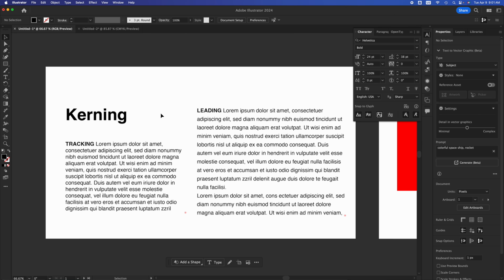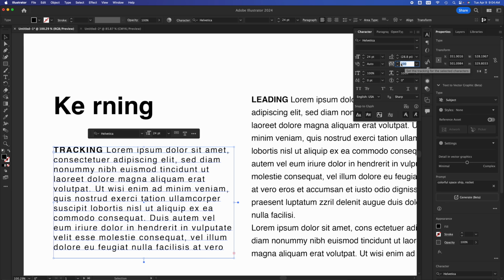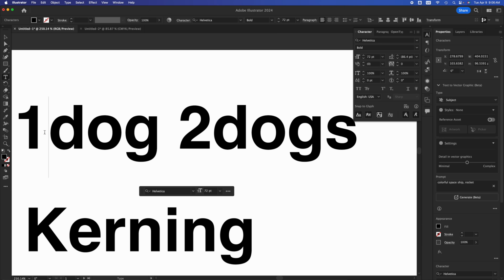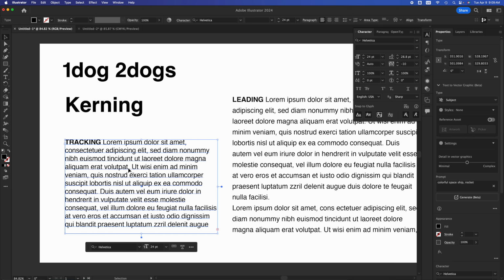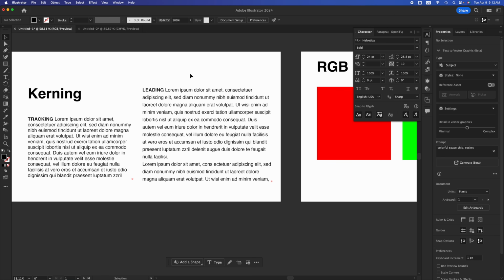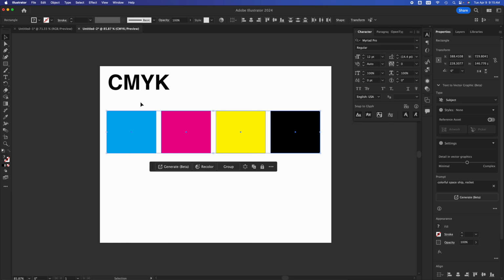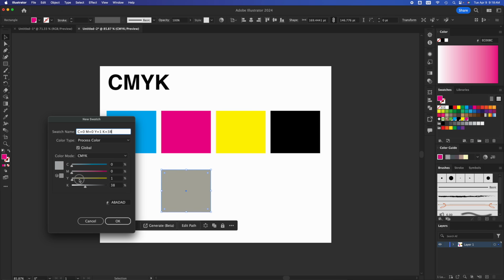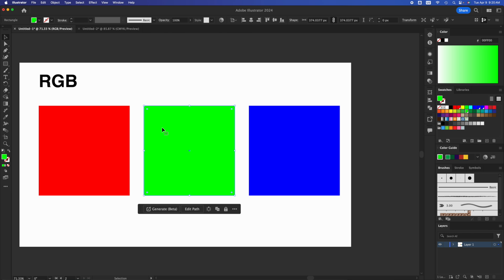Graphic Design Course | Episode 2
Graphic design course online free | Graphic Design for absolute beginners

Typography jargon used :

kerning (space between individual letters)

Tracking - is the process of loosening or tightening a block of text.

Leading - refers to the amount of space between lines of text

Color theory: CMYK vs RGB